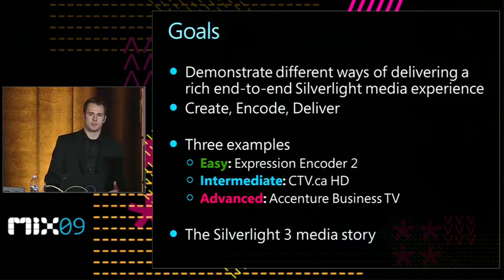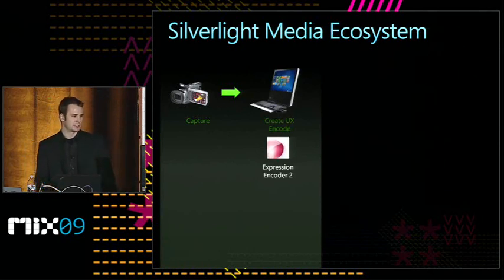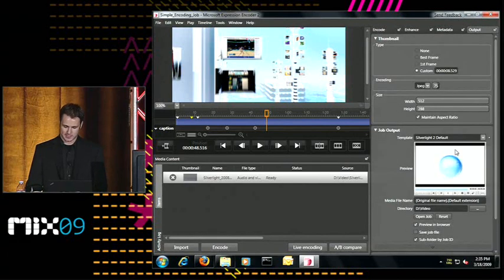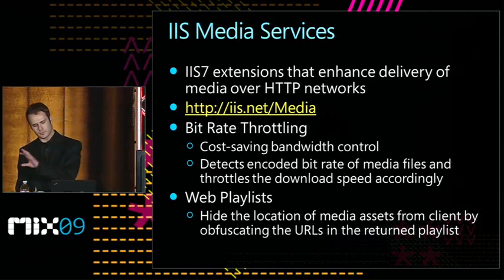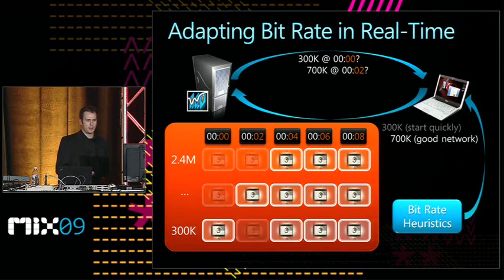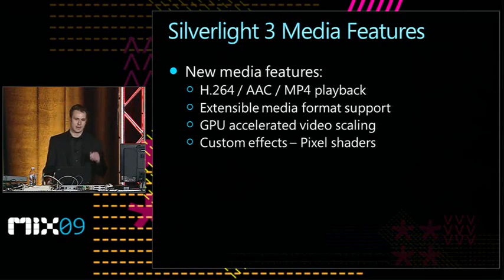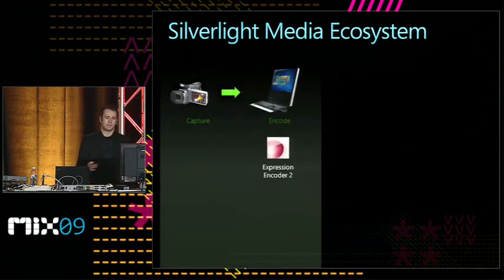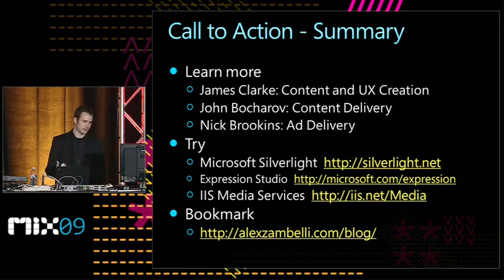MIX09 Microsoft Silverlight Media End to End